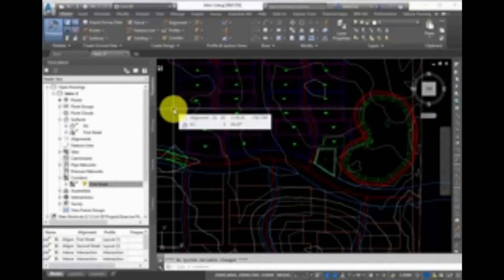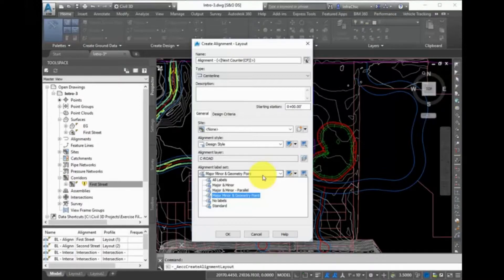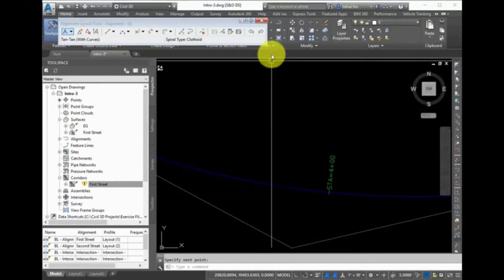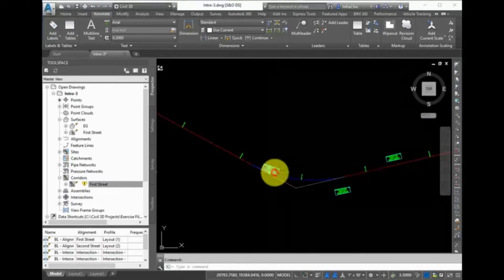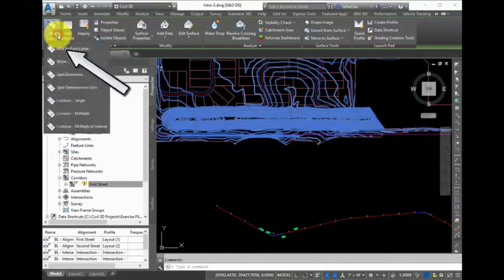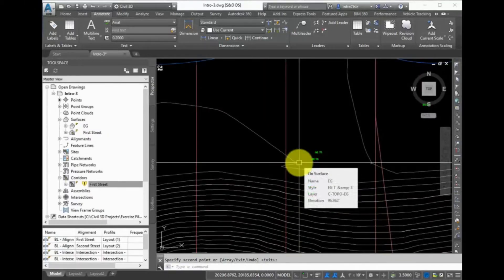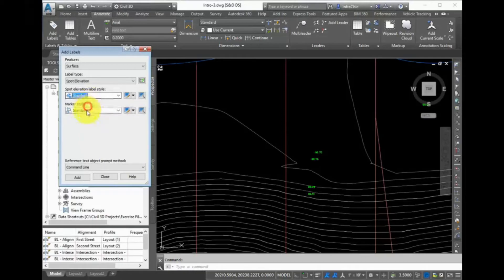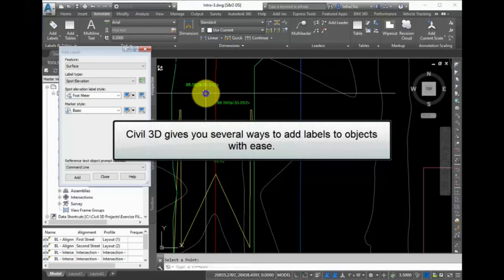19 Object_Style_and_Lables Labeling_Your_Objects Civil3D_Toturials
There are several ways to add labels to objects within Civil 3D. Sometimes labels are added to objects automatically as soon as they are created based on how the command settings are set up. On the ribbon, Home tab, Create Design panel, expand Alignment and select the Alignment Creation Tools. In the Create Alignment  Layout dialog box, accept the defaults, except at the bottom, where you can see the Alignment label set option. A label set is just a collection of label styles. You can add this label set to the object so that it is automatically labeled when it is created. Choose a label set and then click OK. Next, sketch in an alignment. When you are finished, zoom in and you can see that station labels were automatically added. This is because in the label set that you selected are multiple labels that are already configured to be used when creating an alignment. You can also add additional labels to this alignment. For instance, perhaps you want to add a Station Offset label. On the ribbon, Annotate tab, Labels & Tables panel, expand Add Labels and select Alignment Station/Offset  Fixed. Now in the drawing, select the alignment and then select a location to place the station offset label. This now labels the station offset according to the label style that was set as the default. You can click and drag this station offset label to move it around to a new location, and you can see that all the values update. You can also use the AutoCAD Copy command to copy this label and place it somewhere else, and again the values automatically update. To label a spot elevation of a surface, first select the surface to open the context-sensitive ribbon. Then in the Labels & Tables tab, select Add Labels  Spot Elevations. You are prompted to select a point. Select a location in the drawing, and the spot elevation label appears. Similarly to the station offset label, you can select this label and move it around. As you do, you can see that the elevation is updating in real time. You can also copy it, and when you specify the second point, you can immediately see the new elevation there. You can also find the labels commands on the Annotate tab of the ribbon, just like you did with the Alignments. Click the Annotate tab, Labels and Tables panel, and select Add Labels to open the Add Labels dialog box. From the drop-down menus, you can select the Feature and the Label type. For example, expand Feature and select Surface, and then expand Label type and select Spot Elevation. The bottom options change to allow you to select the label style. Accept the default and then click Add. Now in the drawing, select the surface and then select a location for your label. Again, you can add multiple labels this way as well. This method creates the same type of label even using the same style as when you used the command in the context-sensitive ribbon or one of the other labeling commands. Or, you can change the style before adding your label. Civil 3D gives you several ways to add labels to objects with ease